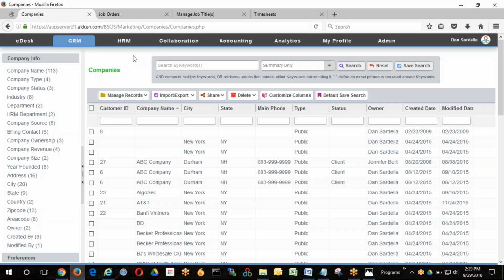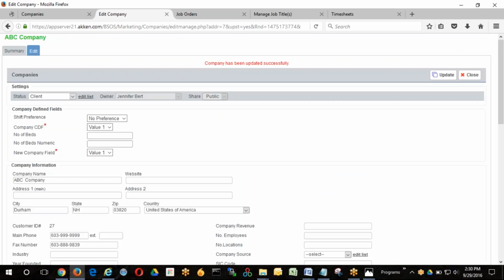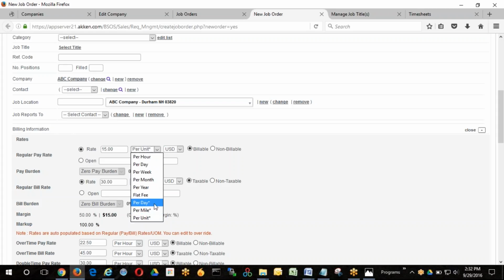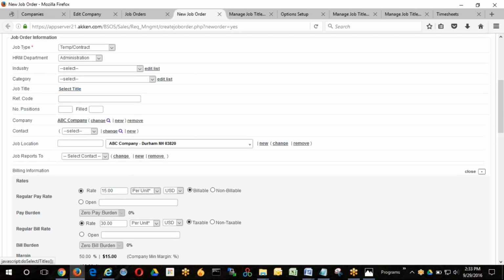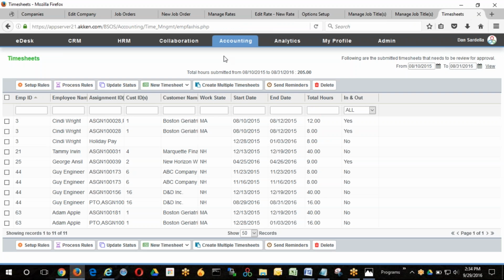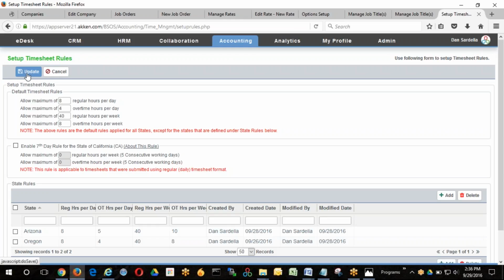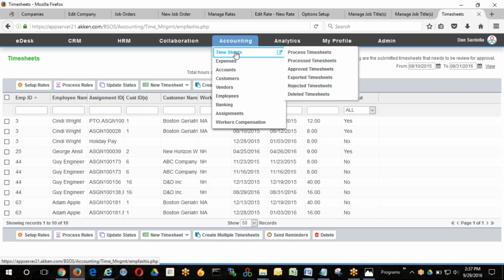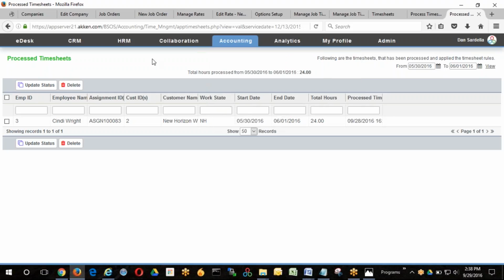AkkenCloud New Features 10/10/16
As part of our Product Feature Awareness Program, we have four new features to announce for our partners on our newest release:

- Rates on Company records: ability to maintain rates on CRM Company records for your Temp/Contract jobs. Users will now be able to save their contracted rates on the CRM Company.

- Units of Measure: 3 new Units of Measure (Per day*, Per Mile* and Per Unit*) for Pay and Bill Rates on Job Orders and Assignments. This will help to avoid any conversion/translation of numbers when invoicing.

- Rates on Job Titles: ability to maintain Rates on Job Titles. Enforcing the Job Titles as a drop-down instead of a free form text field along with these pre-defined rates will eliminate the need to key in rates on every Job Order.

- Timesheet Rules: ability to apply Timesheet Rules to regular timesheets. This new feature will help users save time managing their approved hours for on-time payroll processing.